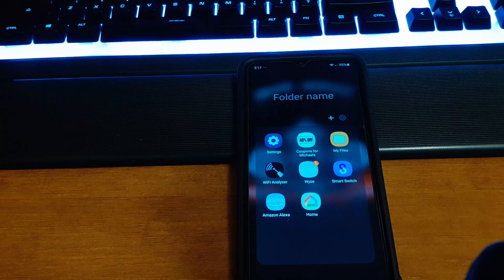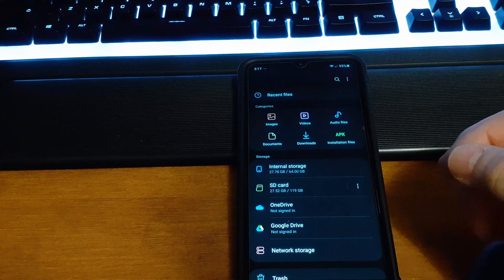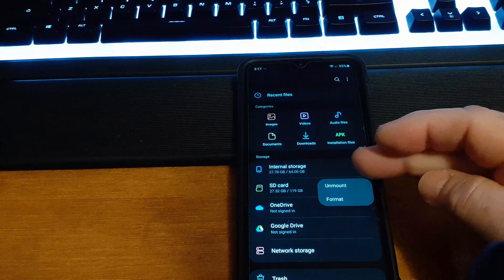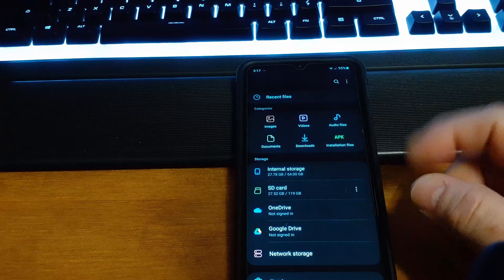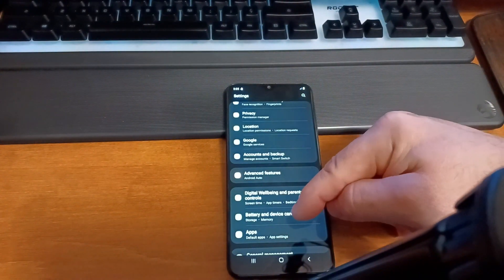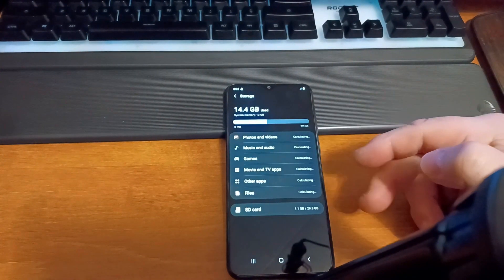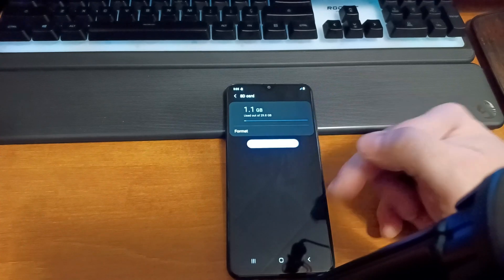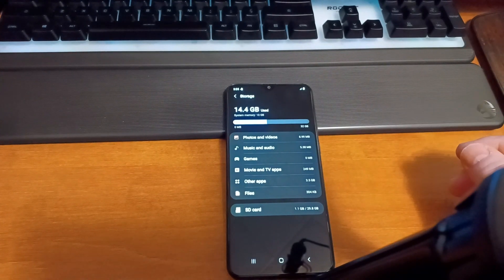How to Unmount (USB/SD Card) Any Android Device (2 Ways)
Depending on your devices OS.